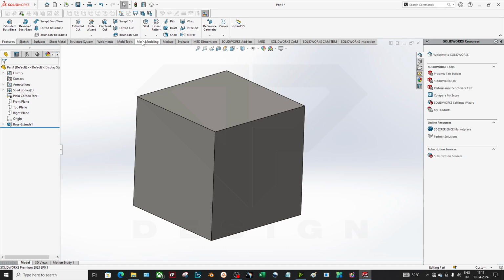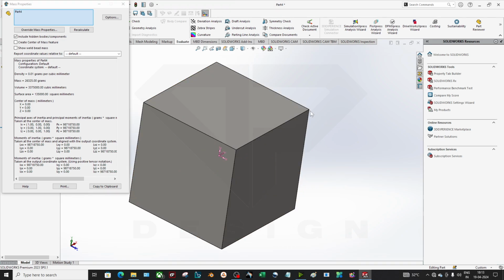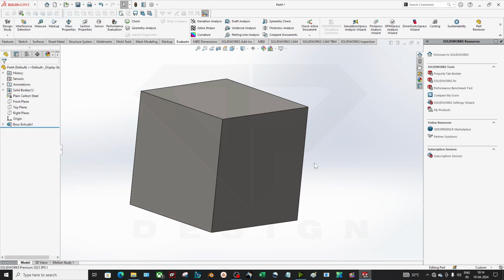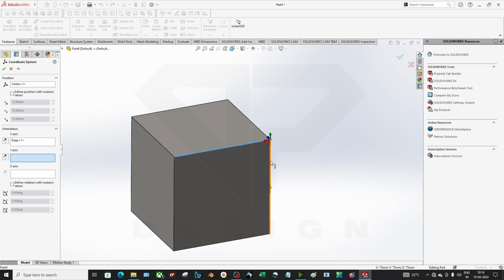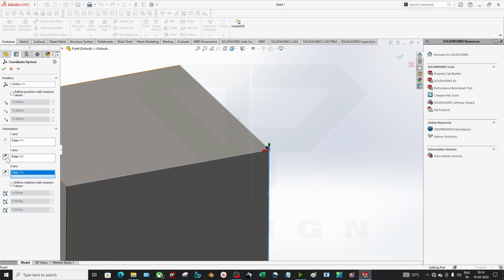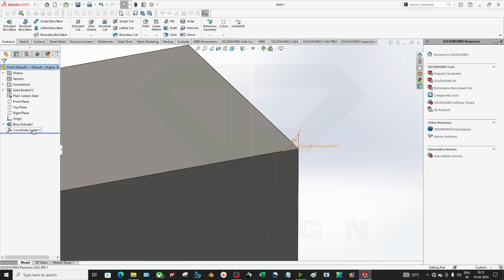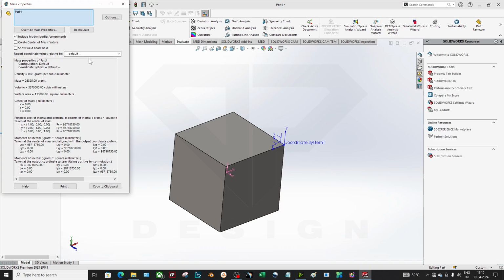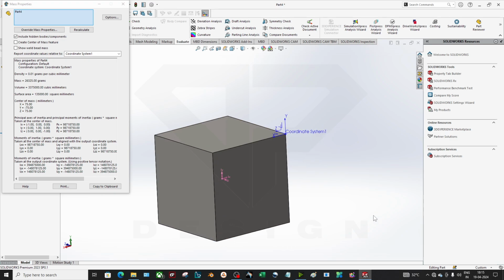Learning Solidworks #11 : Creating new Coordinate system | 3D Part Design | DP DESIGN